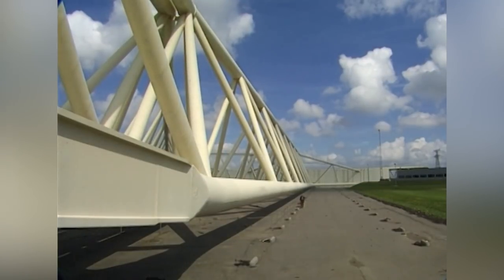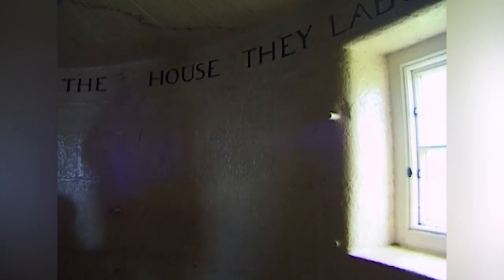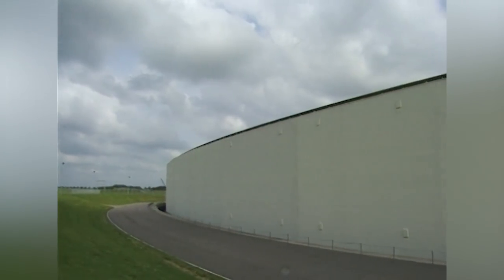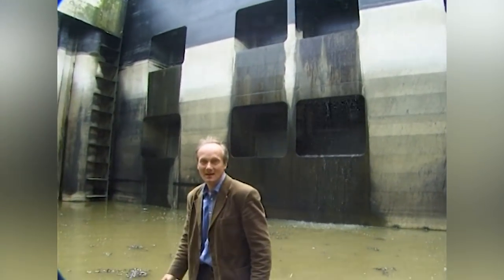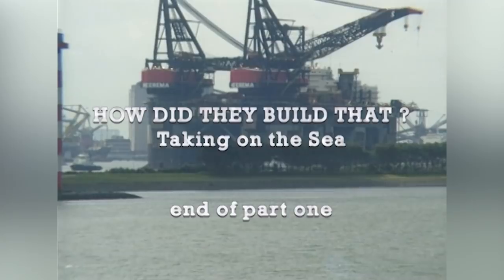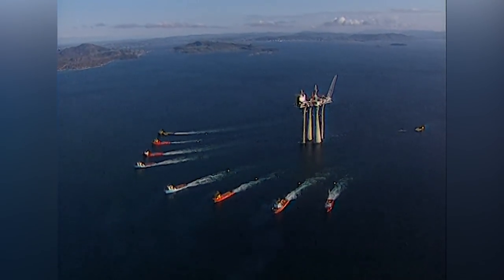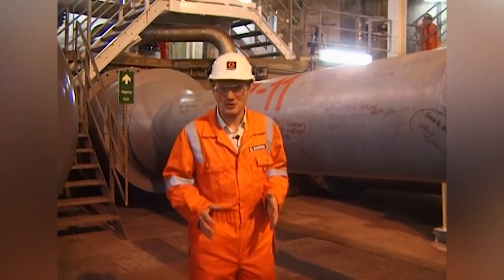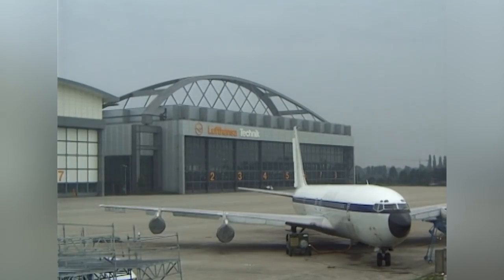Engineering Marvels of the Sea | How Did They Build That? | Spark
An investigation into the greatest man-made structures of all time, exploring how new materials and construction techniques have allowed engineers, builders, and architects to work to the limits of their ability. The series focuses on the buildings that re-wrote the rulebook and the architects, engineers, and builders who made the impossible possible.

This episode looks into the impressive structures of out to sea oil rigs and ships

First Aired: November 26, 2000. Content Provided By TVF International.